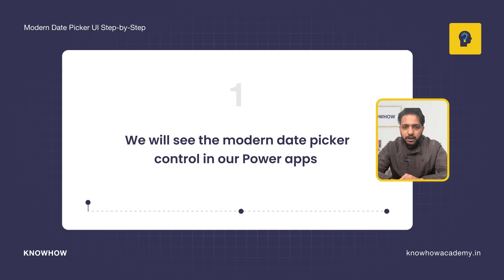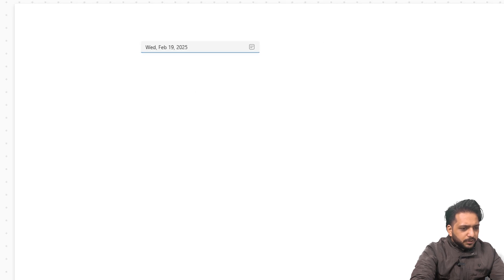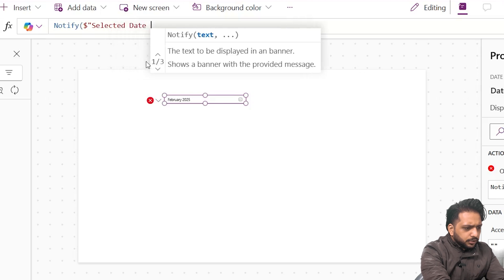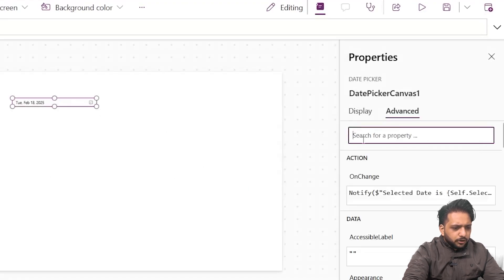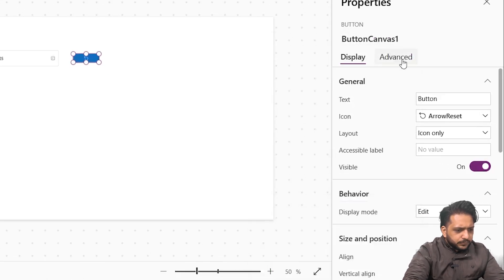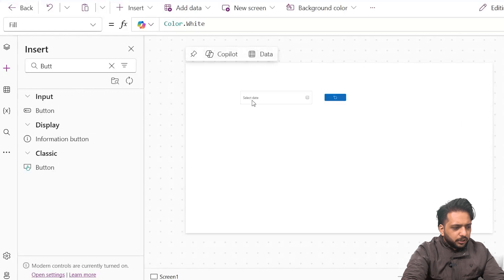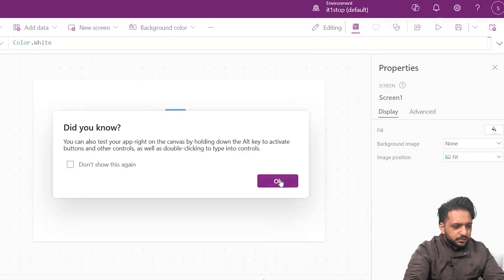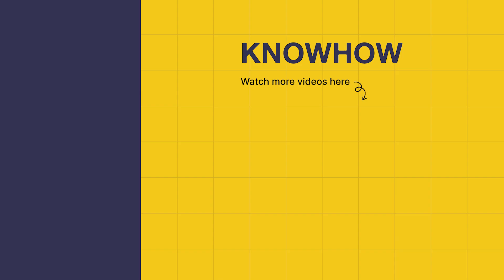Build a POWERFUL Power Apps Modern Date Picker UI in Minutes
In this Video of Power Apps, you will learn how to use the DatePicker Control in Power Apps!
 In this step-by-step tutorial, we'll cover everything from inserting the DatePicker to customizing its format, adding a reset button, and setting a language label.

What You'll Learn in This Video:
How to insert and configure DatePicker Control
Uderstanding DatePicker properties
Adding a Reset Button to clear the selected date
Creating a Custom Date Format Formula
Setting a language label for localization
Testing and verifying the date format

Timestamps:
00:00 - Introduction
00:41 - Agenda
01:00 - Create app
01:18 - Enable Modern Input Controls
01:46 - Insert DatePicker
02:01 - Properties of the DatePicker Control
06:45 - Add a Reset Button to reset DatePicker
07:31 - Add a Language label
08:11 - Create Custom Date Format Formula
09:50 - Set the format in the DatePicker
10:00 - Test the Format
11:26 - Summary

We offer practical, hands-on training in the following in-demand technologies:

✔ SQL
✔ Power BI
✔ PowerApps
✔ Power Automate
✔ Digital Marketing
✔ AI/ML
✔ Snowflake
✔ No Code Platforms
✔ Programming